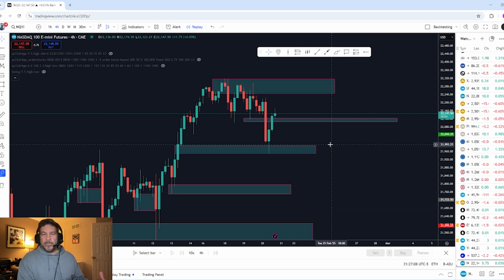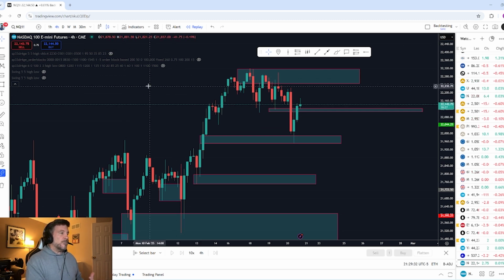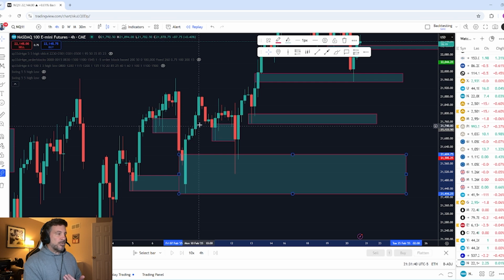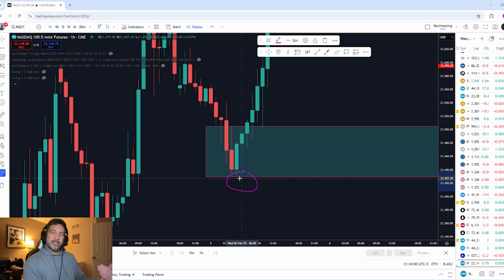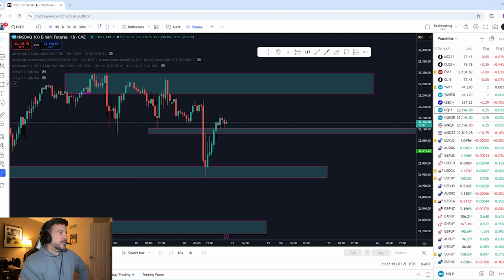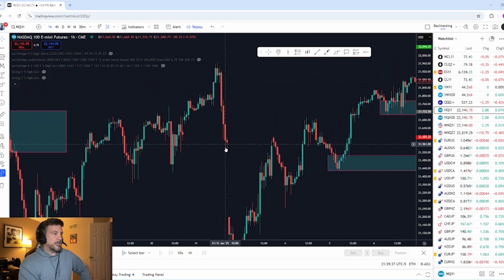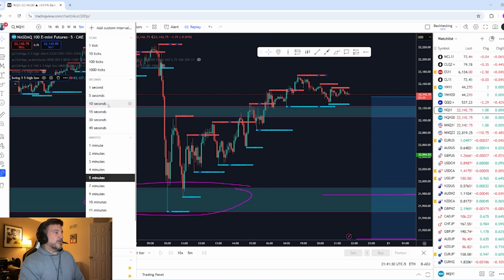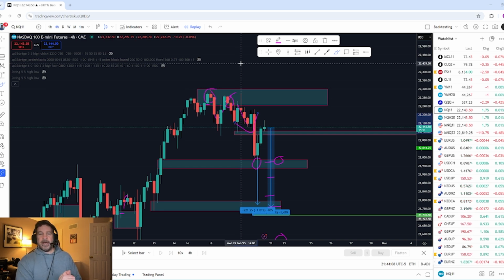Building A Winning Trading Strategy With Just One Indicator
I love this indicator and it's helped me a great deal along my trading journey.  It's something I use on a regular basis.

I am not a financial advisor and any information in this video or content on this channel is not in any way financial advice. All information, including any ideas, opinions, views, predictions, forecasts, commentaries, suggestions, expressed or implied herein, are for informational, entertainment, or educational purposes only and should not be construed as personal investment advice.

Futures, the foreign exchange (forex), and crypto trading contain substantial risk and is not for every investor. Trading on margin carries substantial risk and an investor could potentially lose all or more than the initial investment. Risk capital is money that can be lost without jeopardizing ones’ financial security or life style. Only risk capital should be used for trading and only those with sufficient risk capital should consider trading. Past performance is not necessarily indicative of future results.